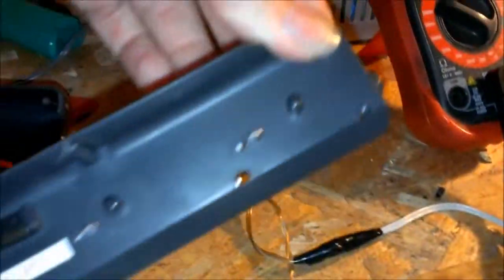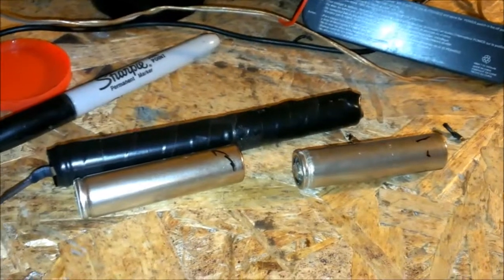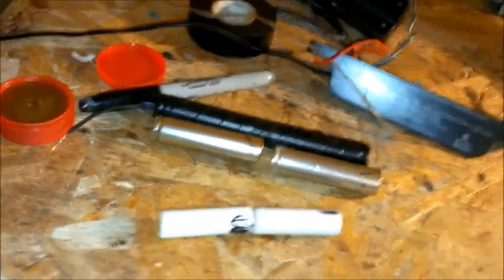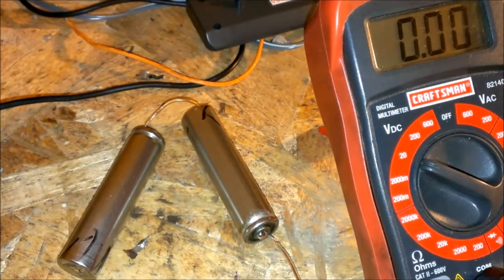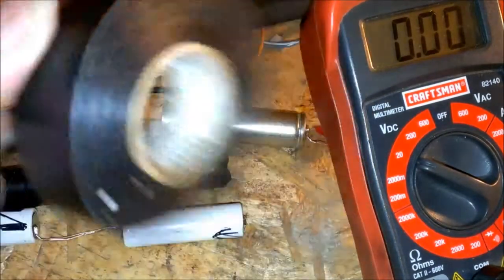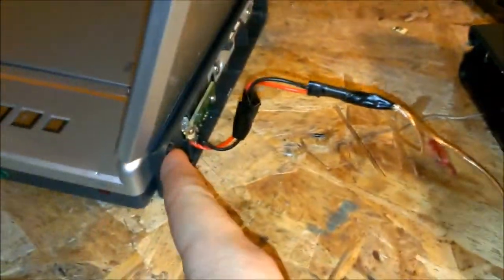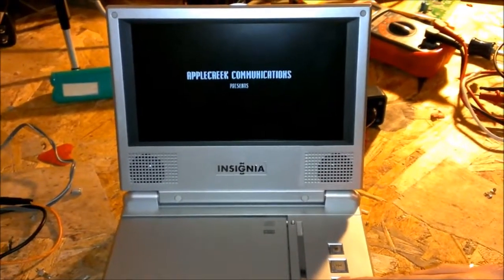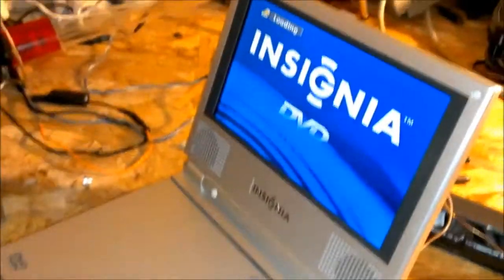How to fix bad cells in a battery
this is how I fixed some dead cells in a portable dvd player.